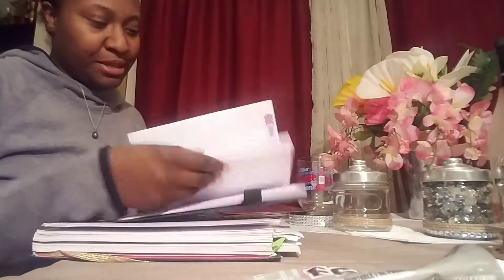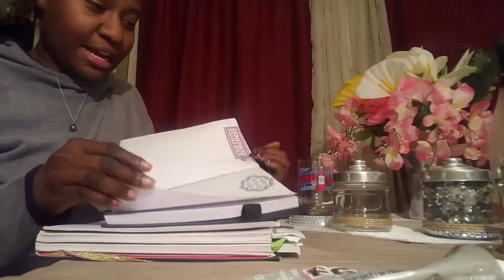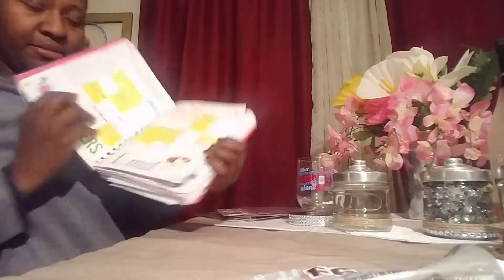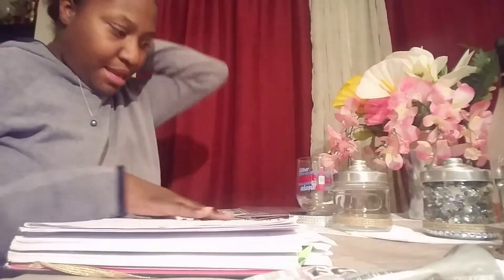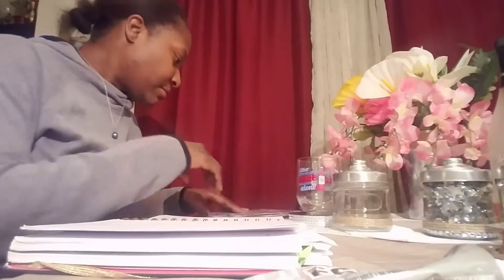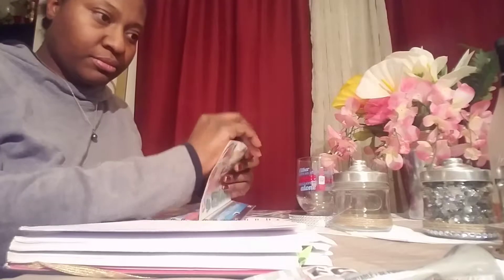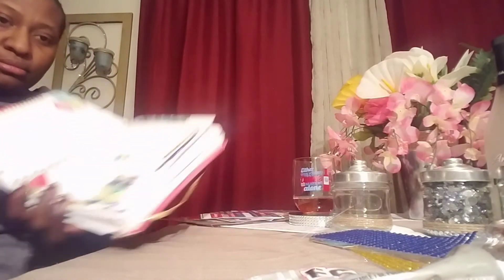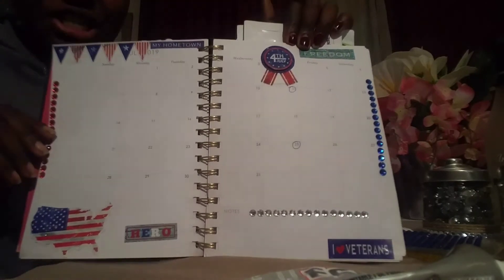Sticker chat and Jussie talk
Just keeping my hands busy. And a little chit chat.